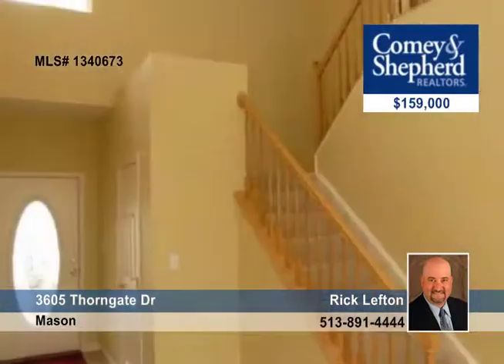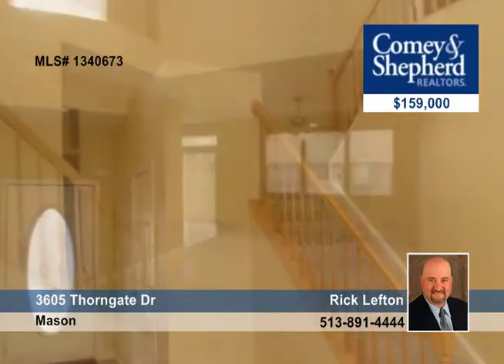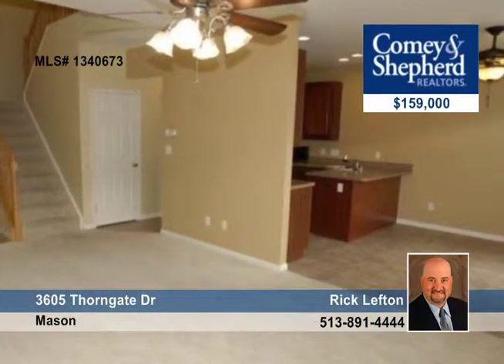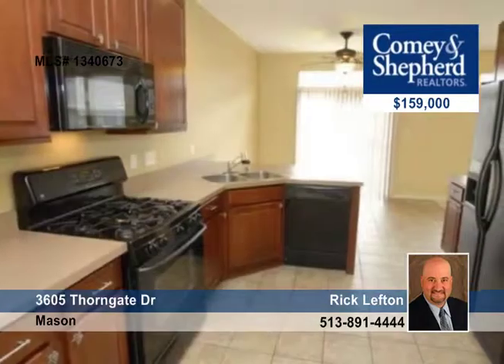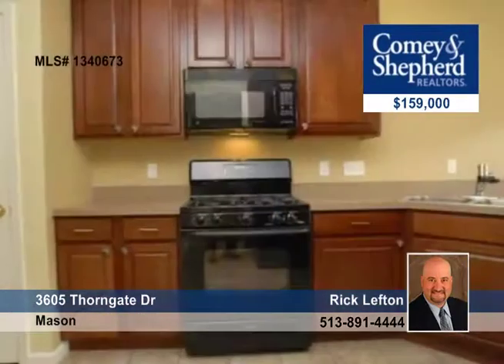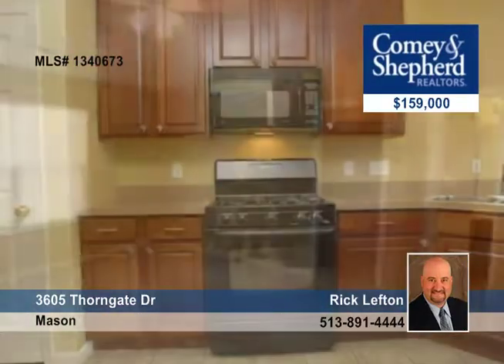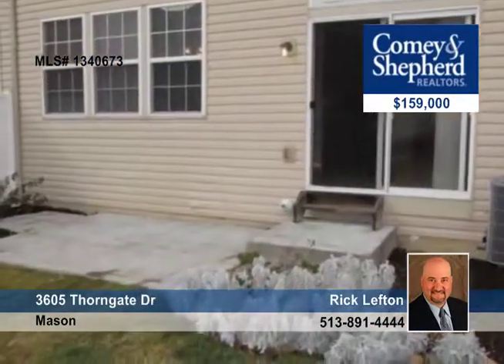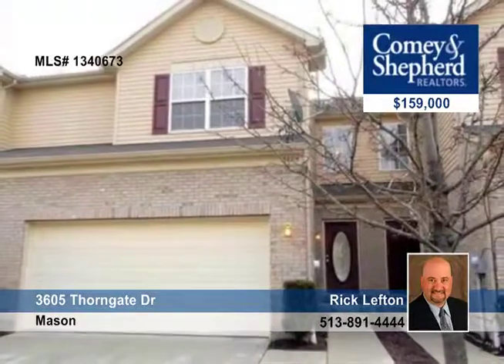Home for sale in Mason, OH | $159,000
Fabulous clean &amp; well maintained Mason townhome! Enjoy a carefree lifestyle in this great 3BR home feat lg mstr suite w/vaulted ceil, 42in wood cabinets in kit, 1st flr laund, 2-car garage PLUS basement! Bright &amp; fresh! Immediate occupancy!